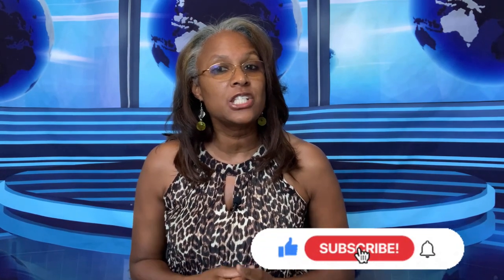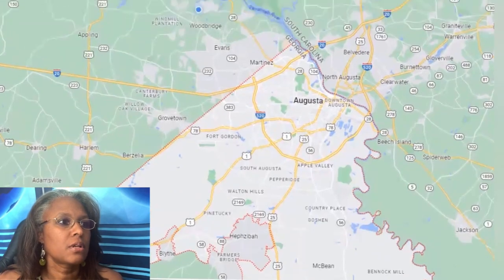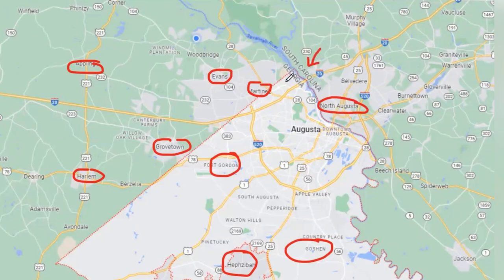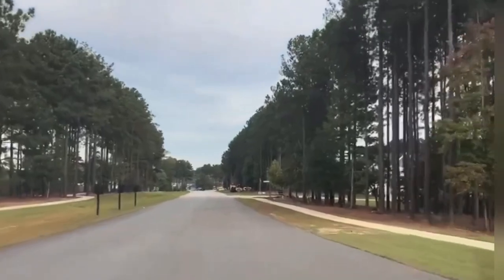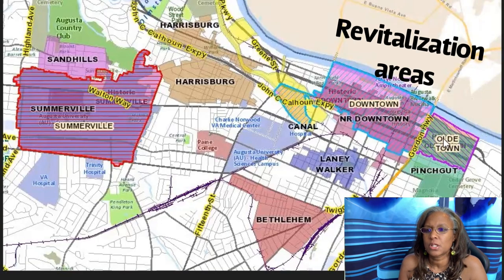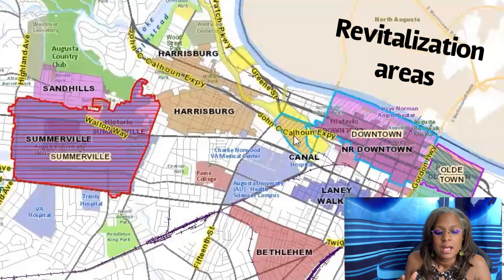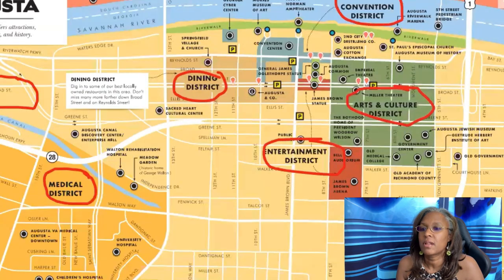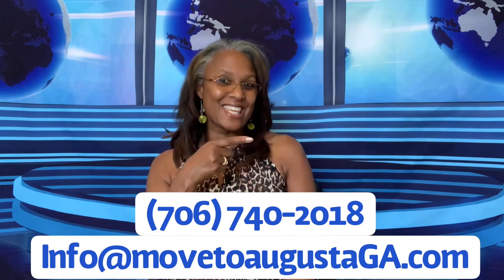2023 AUGUSTA, GA Neighborhoods MAP TOUR | Things To Know Before You Move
This video is a map tour of Augusta GA and it's neighborhoods.  We cover things you need to know before you move by providing you with an in-depth exploration of Augusta. We cover the suburbs and downtown Augusta, the average sales prices of homes in Augusta and the surrounding areas and we share valuable insight into the real estate market.

If you want to know everything about eating, sleeping, working, playing, the good, and the bad of living in Augusta, Georgia then subscribe▶ and tap the bell🛎 for notifications so you can be the first to know about the current market in Augusta, Georgia.😁

We get calls and emails every day from people like you looking to make the move to the Augusta, Georgia area and we ABSOLUTELY LOVE IT!